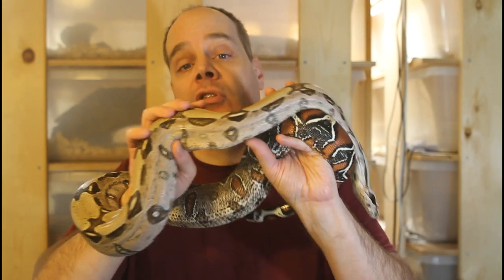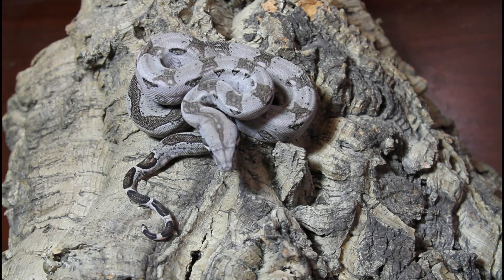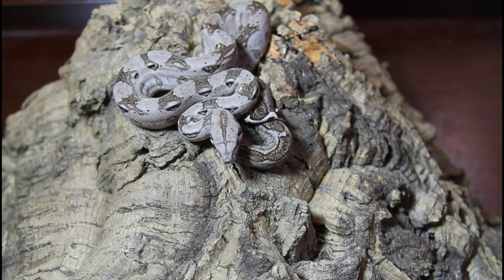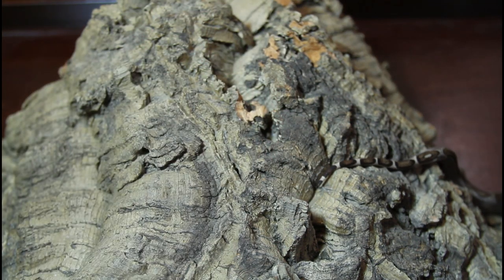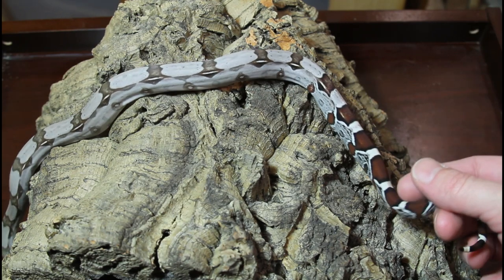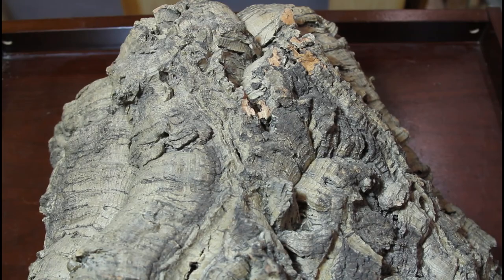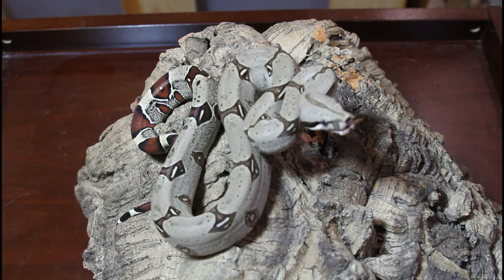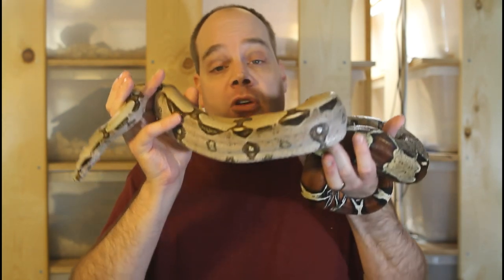2020 Holdback Locality Boa Constrictors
Brian shows some of his 2020 holdback locality boa constrictors, including Crawl Cay, Suriname red tail, and Pucallpa Peru red tail locality boas.